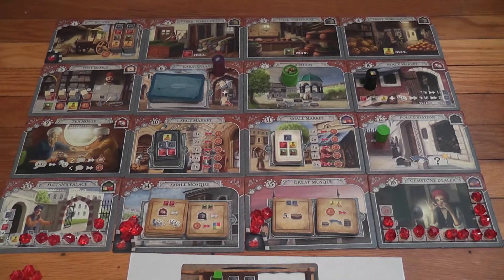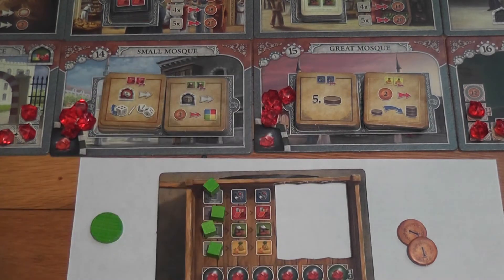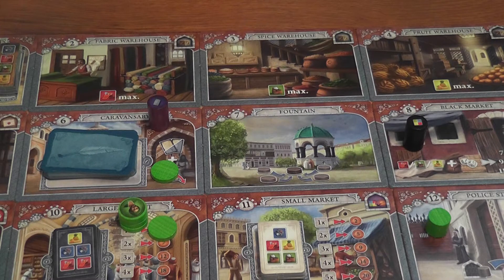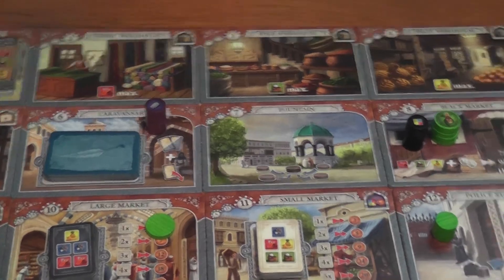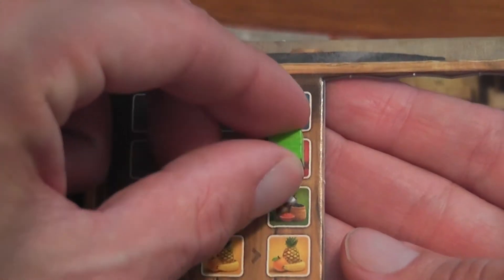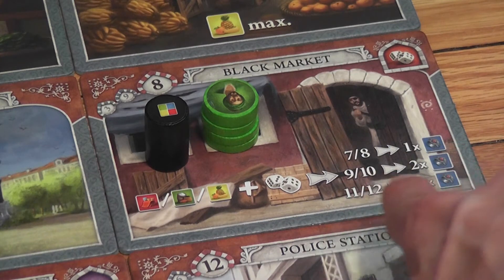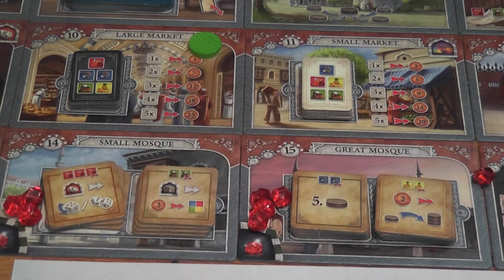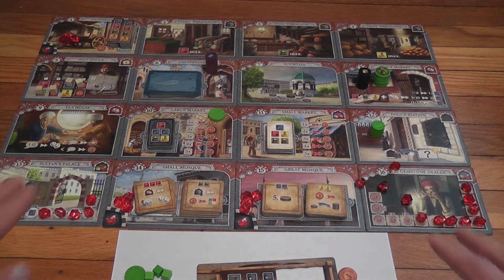Istanbul Review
Conclusions start at 15:58